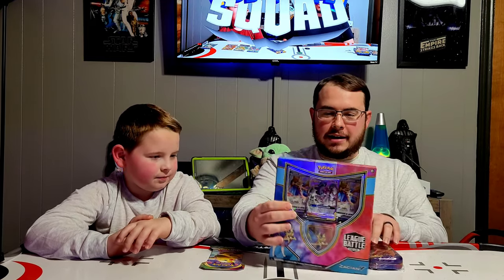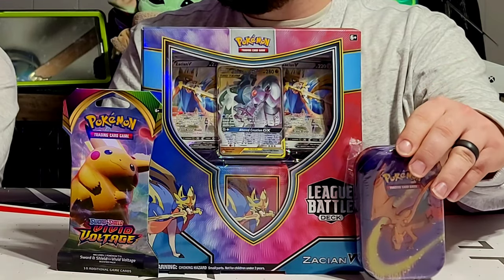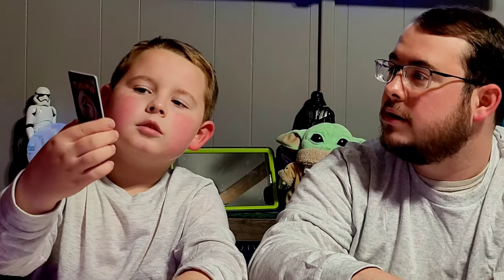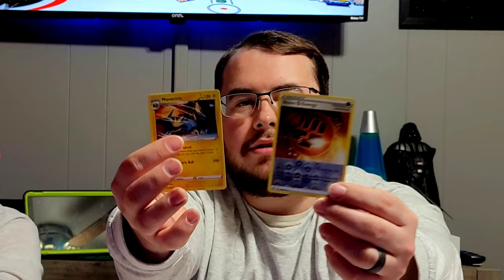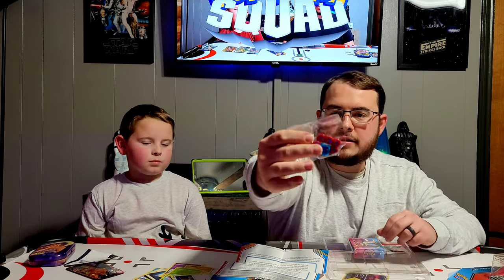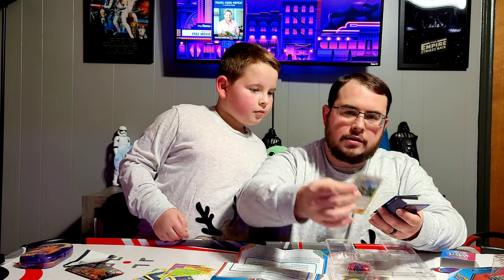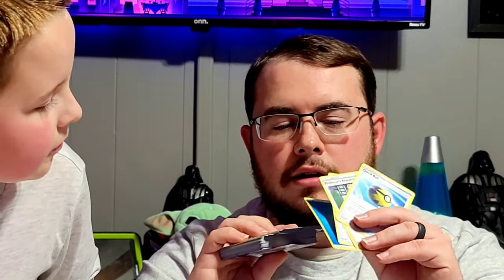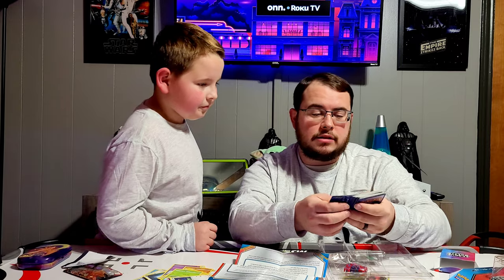Zacian V Giveaway! Opening Charizard Tin, Vivid Voltage and ADP/Zacian Battle Deck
Welcome to the Pokemen Squad!

The Squad was having a great time opening a Charizard Tin and some Vivid Voltage when Dallas decides we need to do a giveaway! Will you win a Zacian V? Or are the Pokemen feeling even more generous and might send you another card you want?